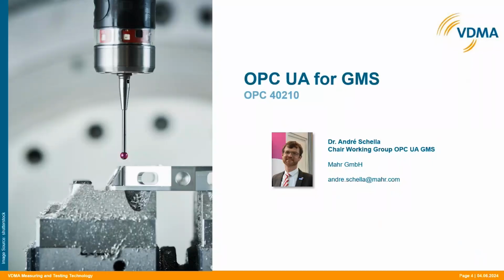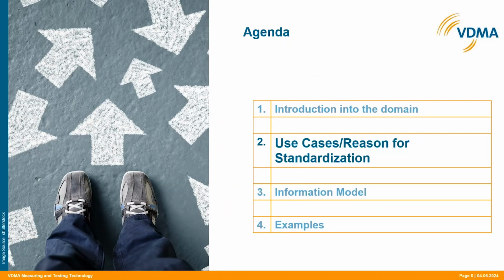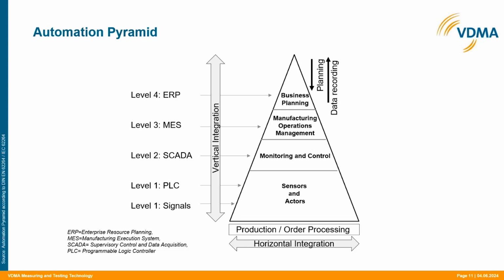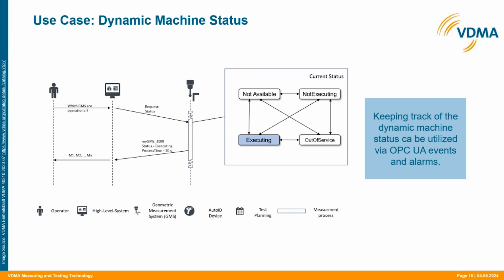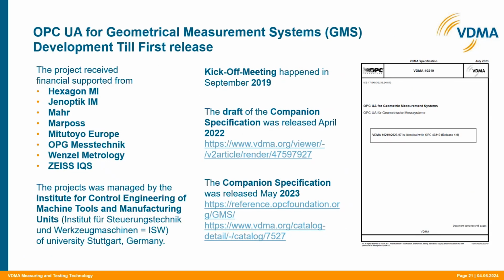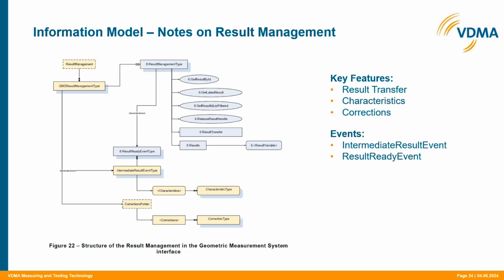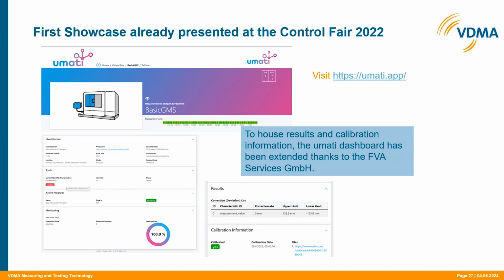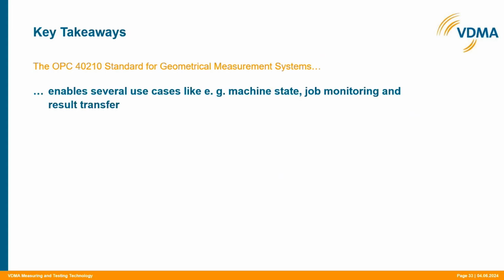OPC UA for GMS │ VDMA Shopfloor Data Sessions │ Session 6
This data session presents the OPC UA specification for Geometric Measuring Systems (GMS), covering everything from manual calipers to fully automated coordinate measuring machines.

Learn how OPC UA enables interoperability across diverse machines, supporting use cases like machine status monitoring and measured value transmission. Gain insights into implementation details, see specific integration examples, and explore potential areas for future development.